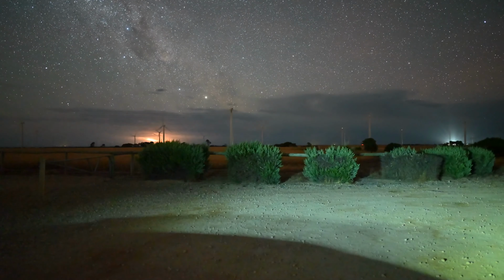Celestron RASA Adventure - Shooting Andromeda - Things didn't go to plan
What could happen, happened on my latest adventure shooting andromeda.